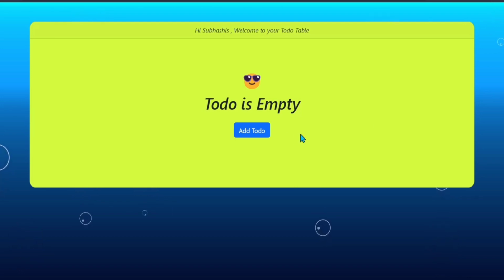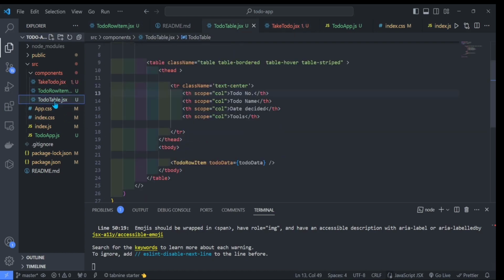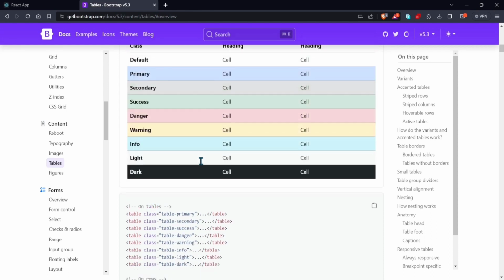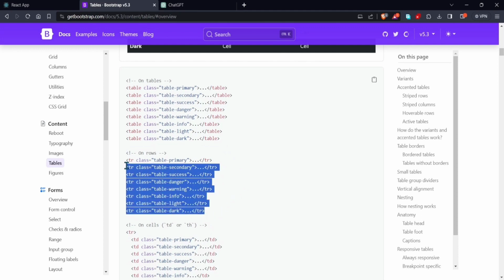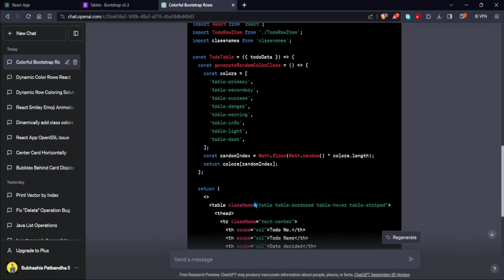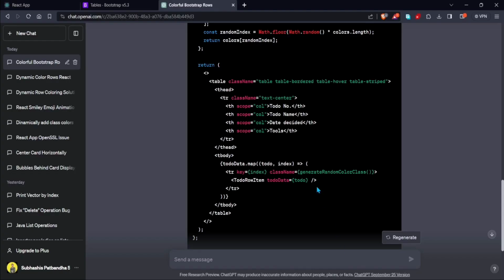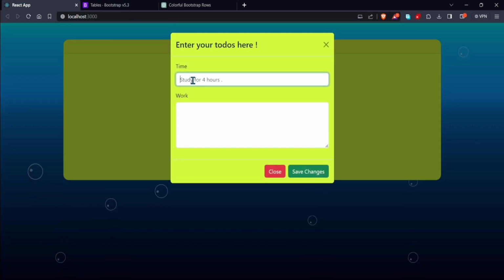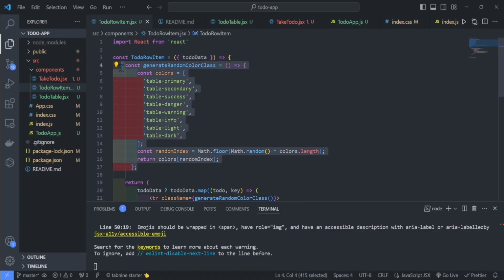How to use CHATGPT for web development projects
1. GPT-3 for web development
2. Using AI in web development
3. AI-powered web development
4. Code generation with GPT-3
5. Web development with OpenAI GPT-3
6. Natural language programming
7. Building websites with AI
8. Web development automation
9. AI coding assistant
10. AI developer tools
11. AI in software development
12. GPT-3 tutorial for web development
13. Web development and artificial intelligence
14. Code generation using GPT-3
15. GPT-3 for front-end development
16. AI web development projects
17. AI for web designers
18. OpenAI Codex for web development
19. Using AI to write code
20. Web development automation tools
21. AI-powered web design
22. Building websites with AI assistance
23. AI code completion for web development
24. Auto-generating HTML/CSS with GPT-3
25. AI in web development workflow
26. Coding faster with AI
27. AI programming for websites
28. GPT-3 coding examples
29. AI-driven web development
30. AI code generation for backend
31. Natural language coding for the web
32. Web development AI libraries
33. AI in web app development
34. AI-driven web design projects
35. GPT-3 for e-commerce websites
36. Using AI in website maintenance
37. AI for responsive web design
38. AI and SEO for web development
39. Web development with Python and GPT-3
40. AI-driven content generation for websites
41. AI and web development frameworks
42. GPT-3 and JavaScript in web development
43. AI chatbots for web applications
44. AI-enhanced user experience design
45. Web development and natural language processing
46. AI for web security
47. AI for improving website performance
48. GPT-3 for content management systems
49. AI for website analytics
50. AI for web testing and quality assurance